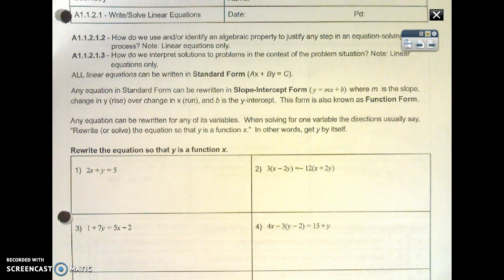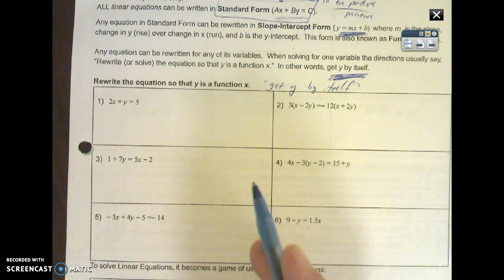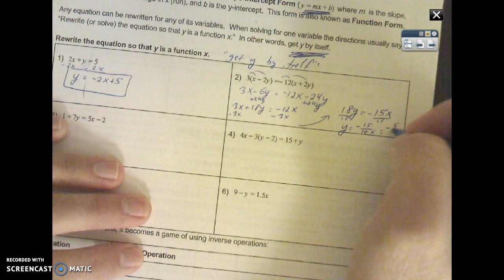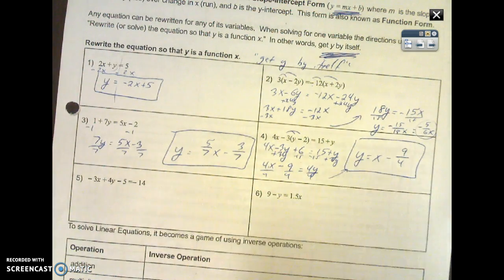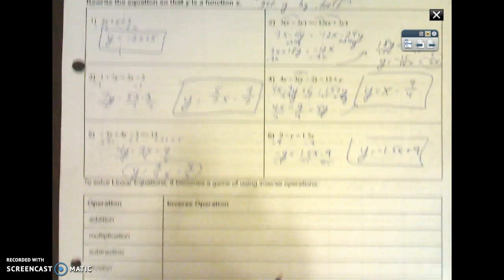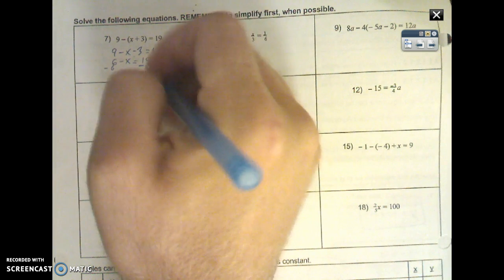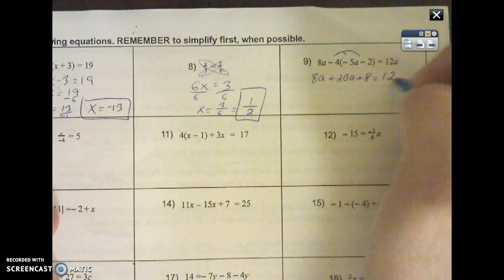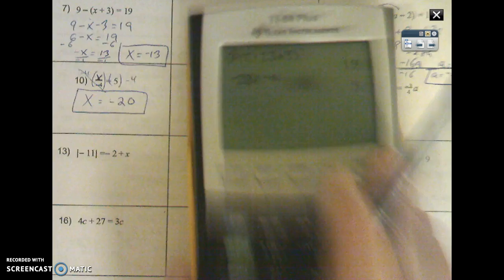Write/Solve Linear Equations Walkthrough (Part 1)